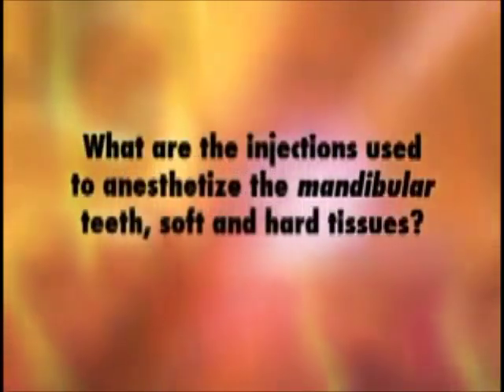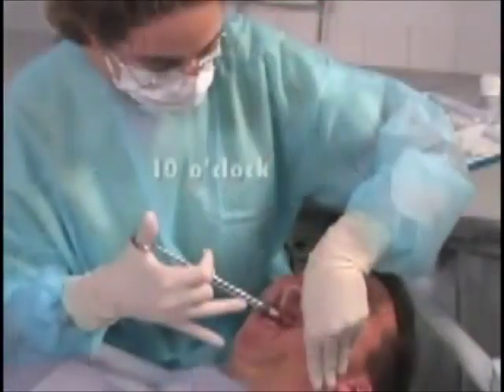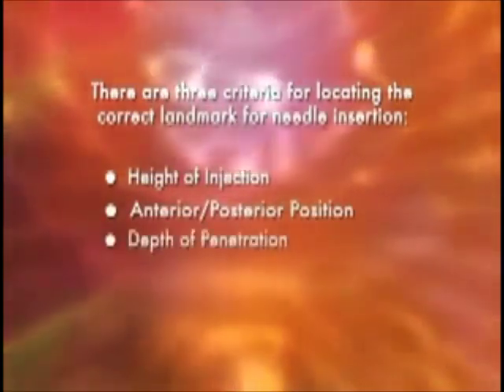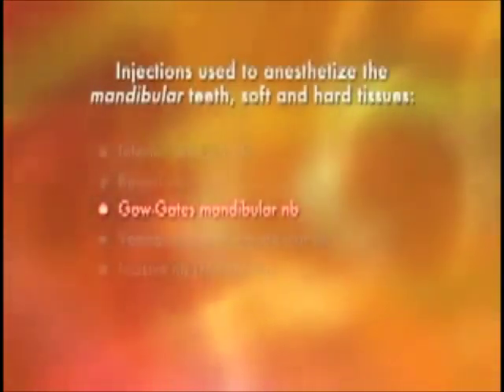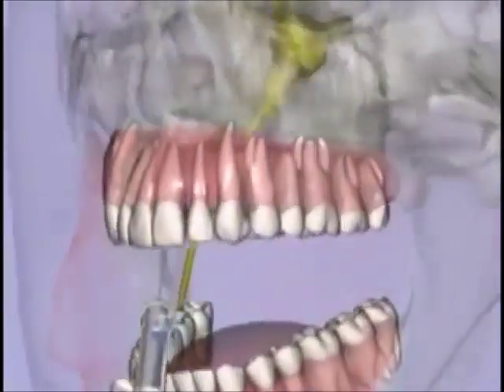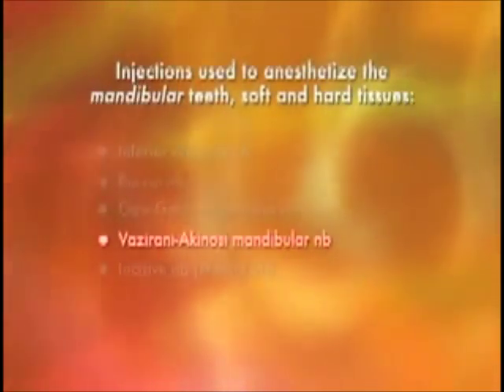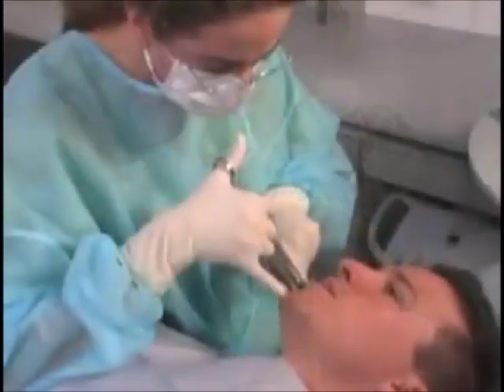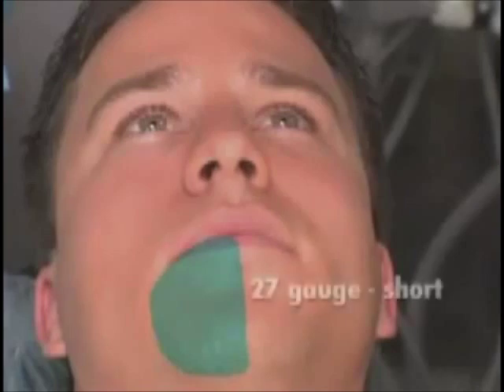يوميات مساعدة طبيب_الأسنان طبيب طب اسنان تمريض ممرضة لايك_اشتراك مشاهدات_اليوتيوب مشاهير